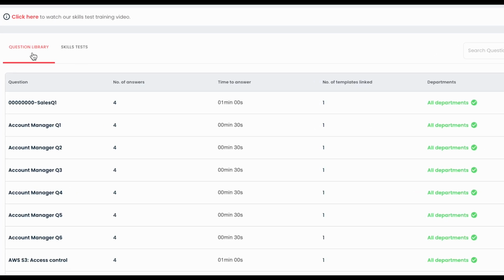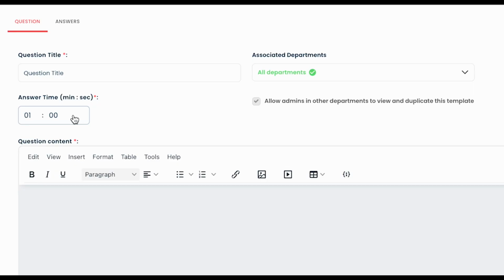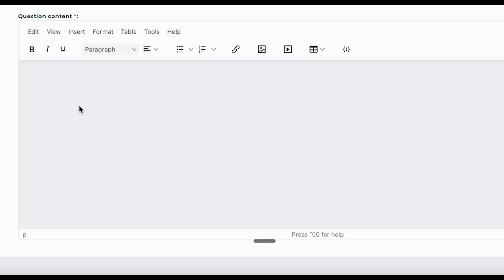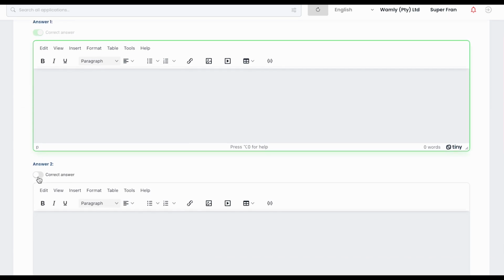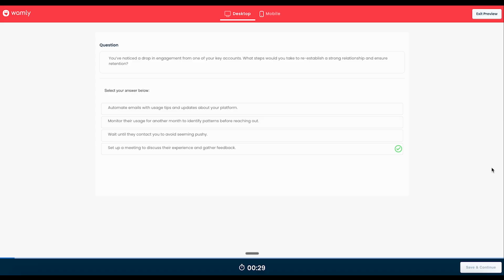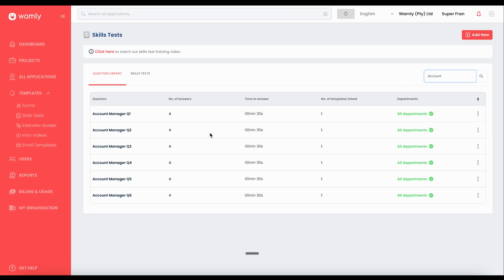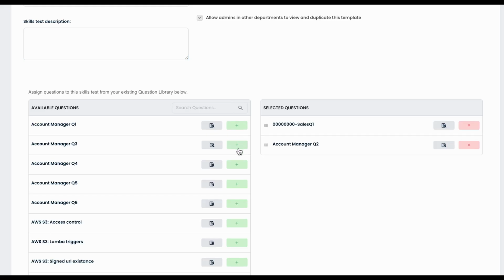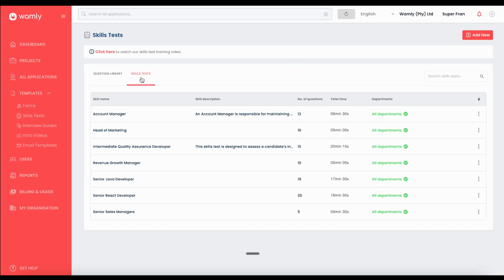Lesson 14: Skills Test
How to Set Up and Use Skills Tests in Wamly

Wamly’s Skills Tests module allows you to create technical or role-specific assessments to help screen candidates more effectively — and even automatically reject applicants who don’t meet your benchmark.

In this video, we’ll guide you through everything you need to know to build, assign, and manage your own custom skills tests.

What Are Skills Tests?
Skills Tests are automated assessments that:
- Score candidates based on correct answers
- Include a configurable pass rate
- Offer auto-reject functionality for candidates who don’t pass

Perfect for technical roles, these tests help you streamline the early screening process.

How to Build a Skills Test
1. Create Questions
- Add a title, set a time limit, and link to a department
- Include text, images, videos, links — even code
- Define multiple-choice answers and mark the correct one

2. Manage Your Question Library
- Organize questions by title or department
- Reuse questions across different roles or assessments

3. Create the Test
- Name your test, add a description, and assign questions
- Preview the candidate experience
- Save it to your Skills Test Library for easy use during project setup

Pro Tip: Use skills tests to identify top candidates faster - especially for high-volume or technical roles.

📩 Need help setting up your first test? Contact our support center or your dedicated account manager.
📽️ Ready to streamline your hiring with smarter assessments? Hit play now!